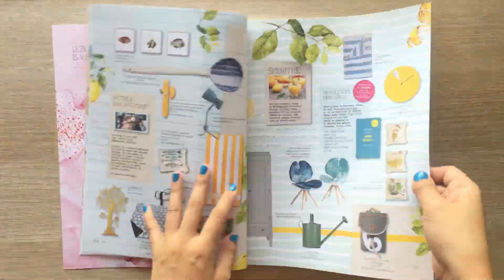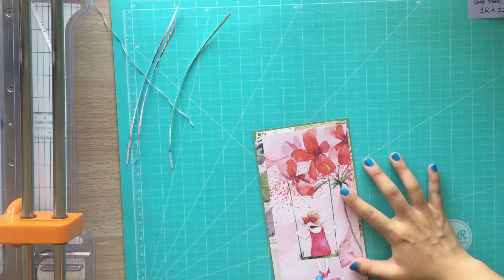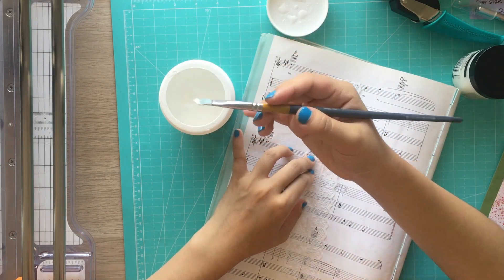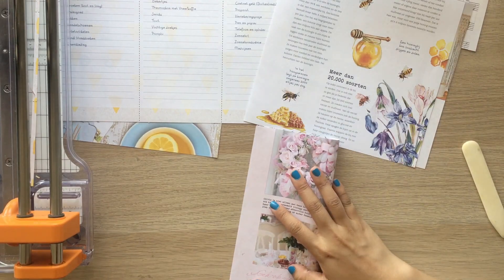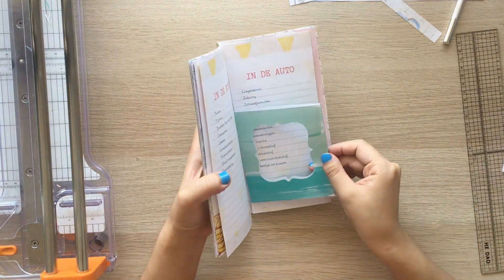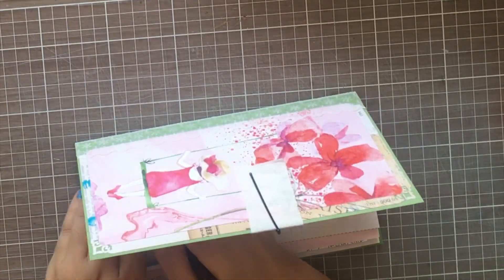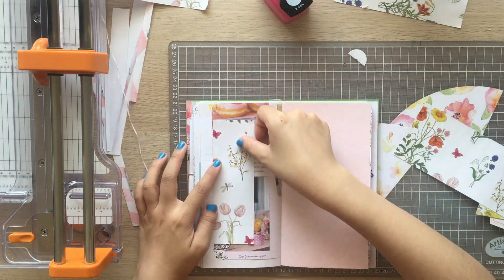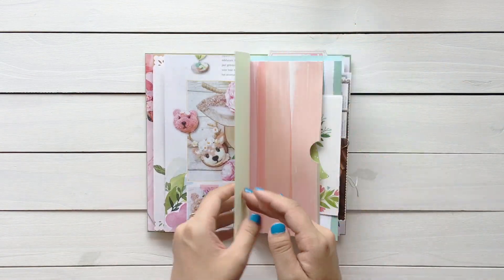How to Make a Notebook from Daphne's Diary Magazine | Traveler's Notebook Insert Making Process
This is a Making Process Video on How to Make a Notebook/Traveler's Notebook Insert with Daphne's Diary Magazine.
Daphne's Diary is my favorite magazine on crafting and papers. And I LOVE crafting with pretty magazines like DD. I hope this video can give you some ideas on how to use magazines you like and also how to make your own notebook!

I'm giving away this notebook with this month's Daphne's Diary on my YouTube Channel!

Notebook details:
- Traveler's Notebook Standard/Regular/Narrow size
- 11cm x 21cm = 4.33″ x 8.25″
- 30 pages (60 front and back)